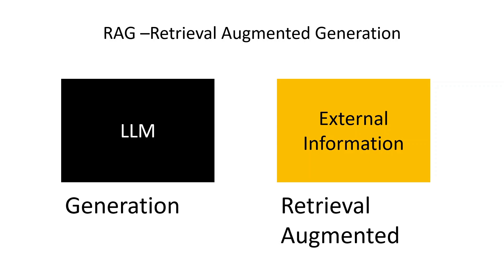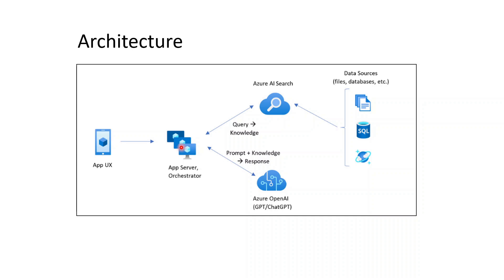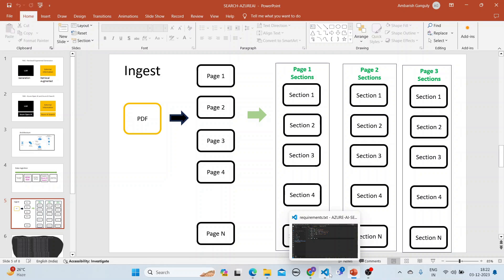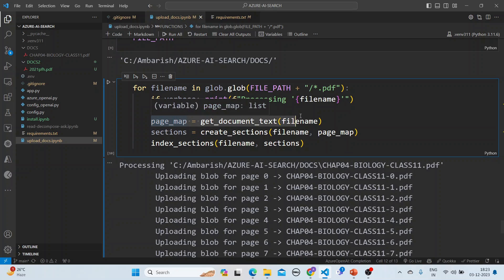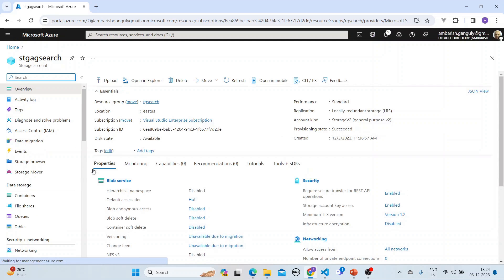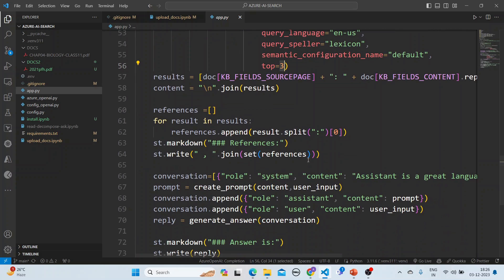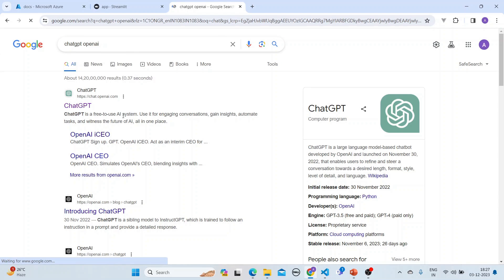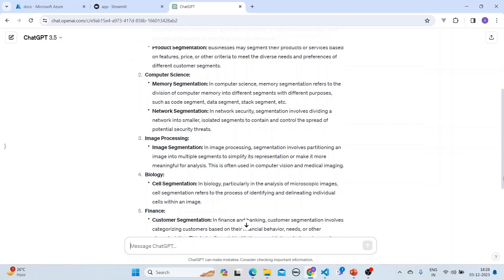RAG with Azure AI Search and Azure Open AI in 9 minutes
RAG [ Retrieval-Augmented Generation ] concept explained
  📍  How we do we ingest data into our RAG architecture?
  📍  How we do we query from  our RAG architecture?
  📍 Detailed use of Azure AI Search and Azure OpenAI in RAG
  📍 Demo of our built in RAG application